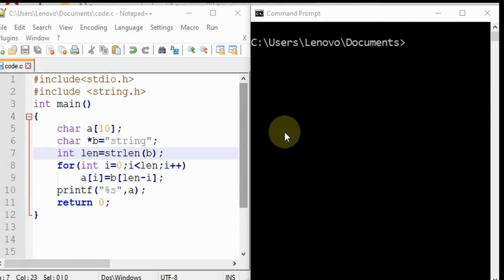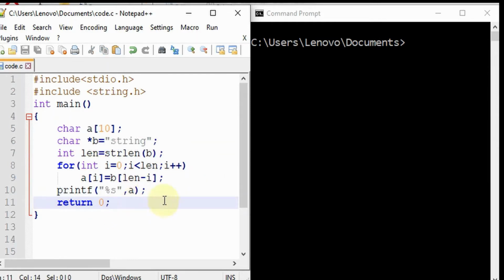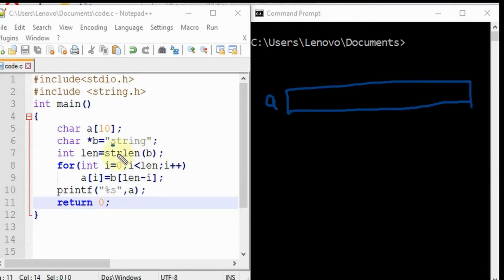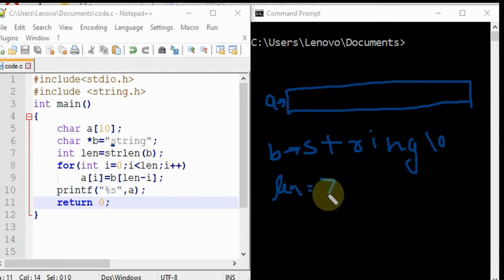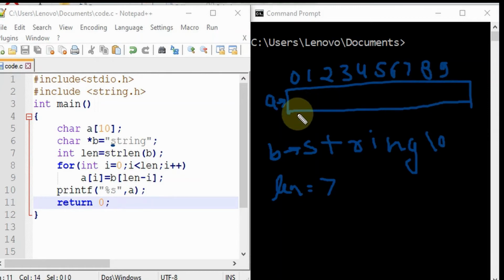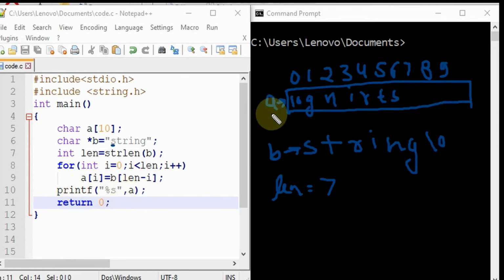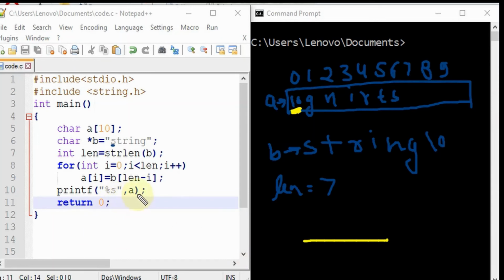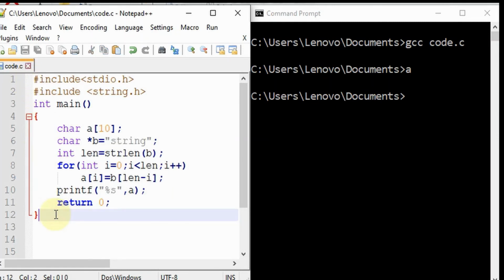Pointers in C : Example 8